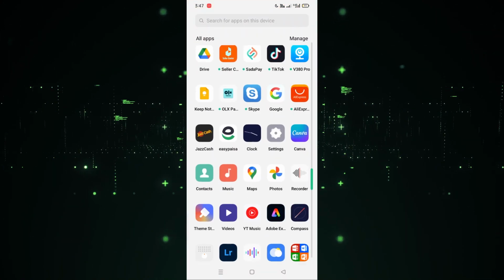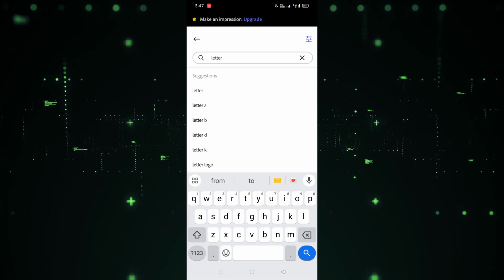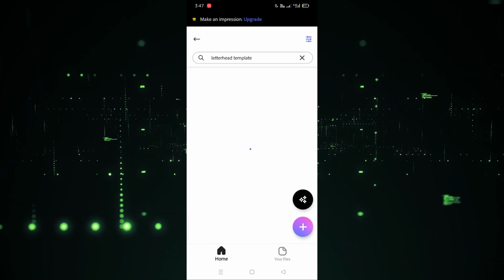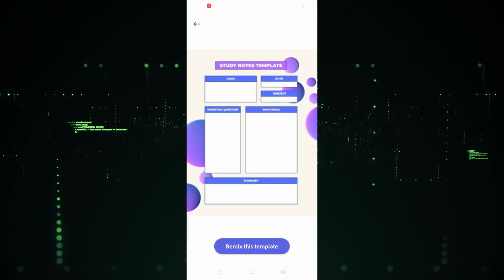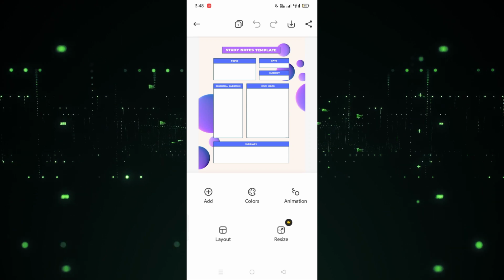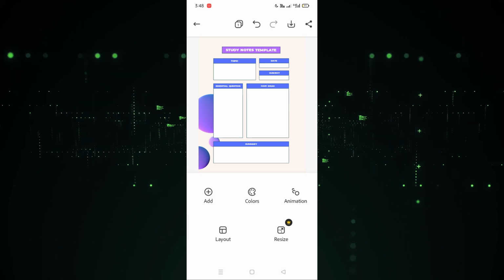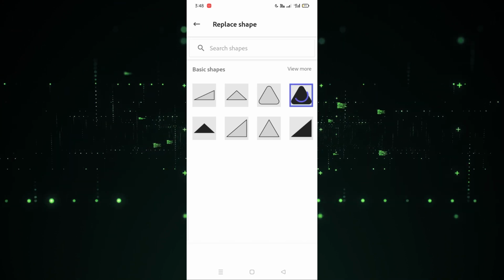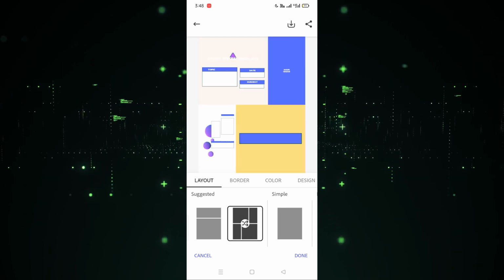How to Design Letterhead in Adobe Express [easy]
"Designing a letterhead in Adobe Express is a straightforward process. Begin by launching the Adobe Express app on your device and selecting the 'Letterhead' template category. Browse through the available templates and choose one that suits your style and preferences, or start with a blank canvas for more customization options. You can easily adjust the font, size, color, and layout of your text to create a professional-looking design. Feel free to experiment with different fonts, colors, and arrangements until you achieve the desired look. Once you're satisfied with your design, preview it to ensure everything looks just right. Finally, save your letterhead to your device or share it directly via email or social media. With Adobe Express, designing a letterhead is quick, easy, and hassle-free!"